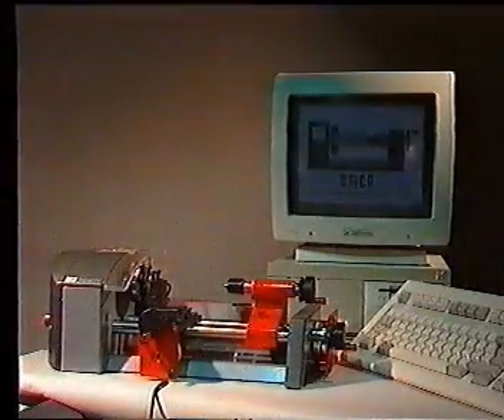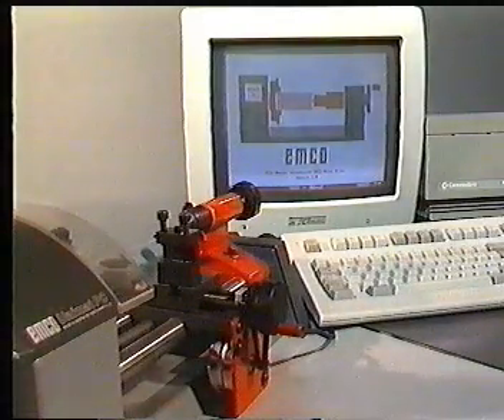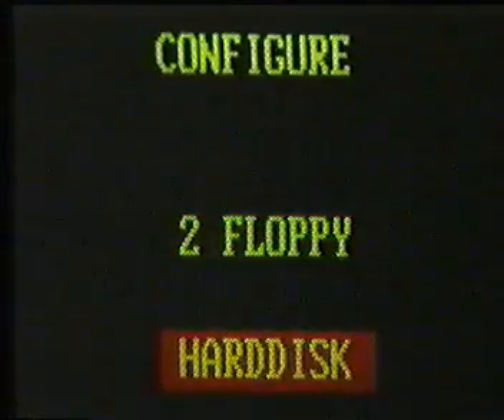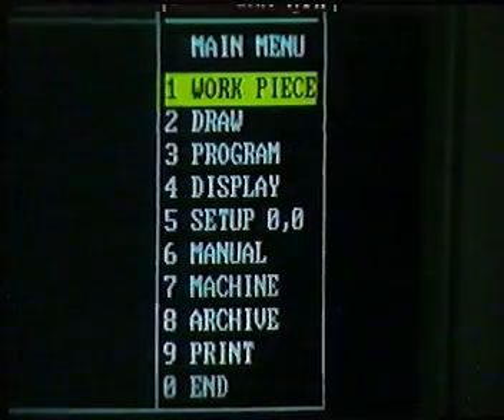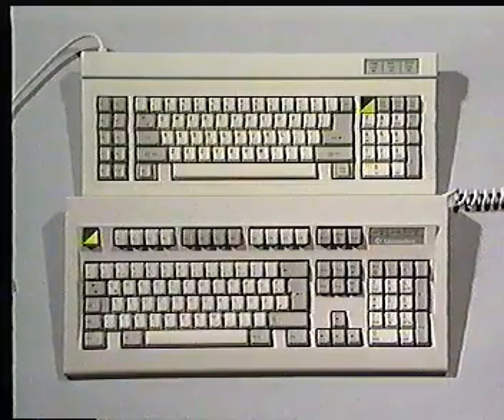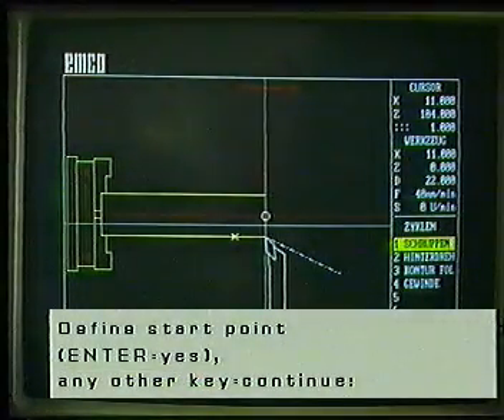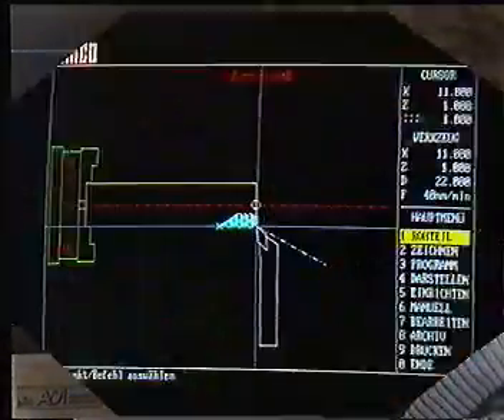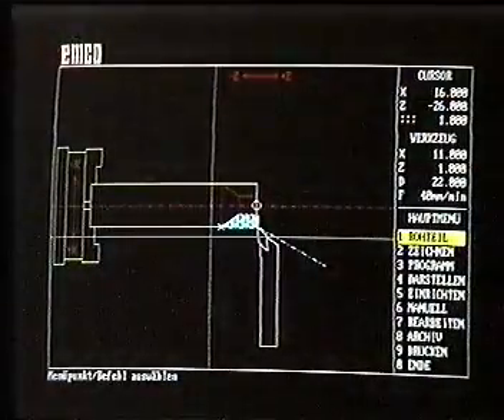Emco Unimat PC cnc Part 1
Introductional movie for original Emco cnc control on Emco Unimat PC.  The instructions on the software are also valid for Emco 5PC and 5CNC software.